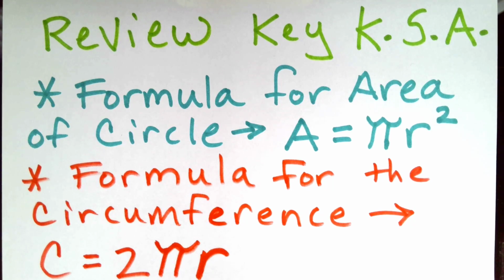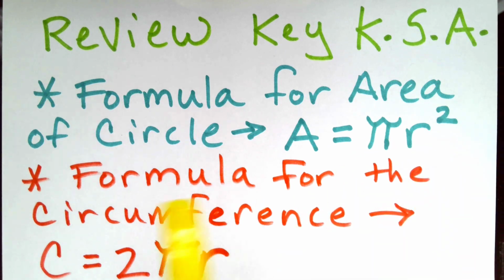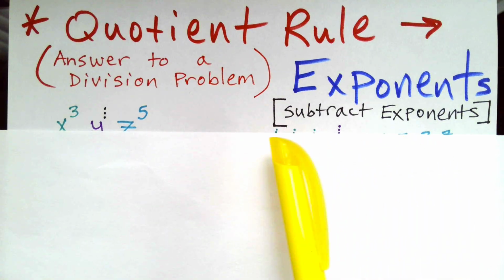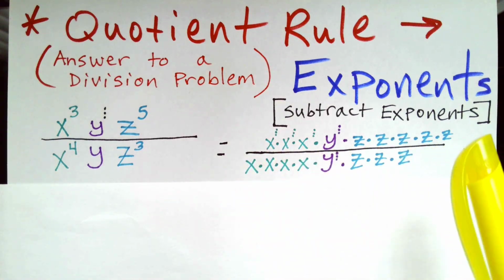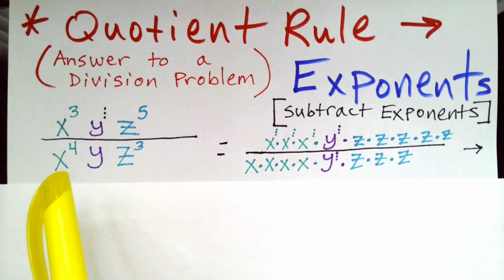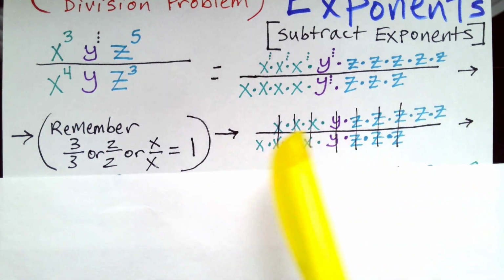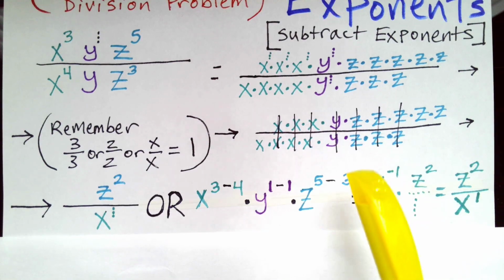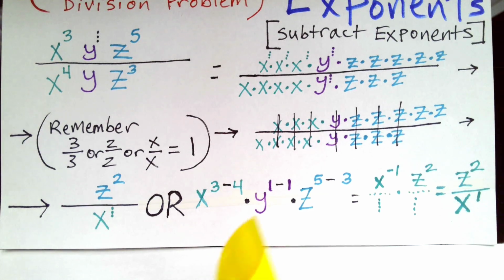Part 2 "What is the DIAMETER of a Circle if the AREA and CIRCUMFERENCE are EQUAL?" G.E.D. Math Test?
Video #2
"What is the DIAMETER of a Circle if the AREA and CIRCUMFERENCE are EQUAL?"
1 G.E.D. & HiSET Math Test Questions = 5 instructional videos = Parts 1 & 2 & 3 & 4 & 5 VIDEOS EXPLAINING Step By Step Instructions on how to solve Math G.E.D. & HiSET Test Question

2 of 5 total videos =  Step By Step Instructions on how to solve Math G.E.D. & HiSET Test Question